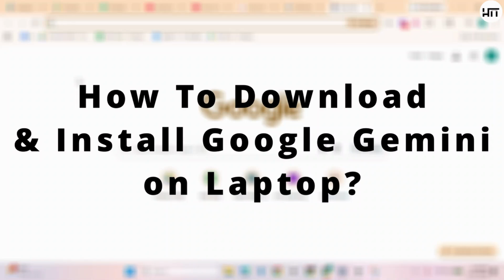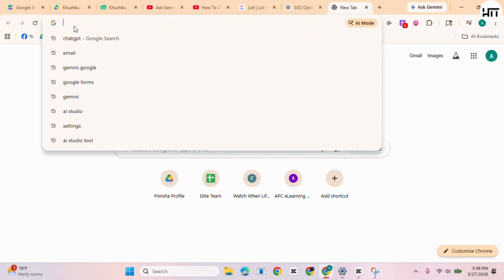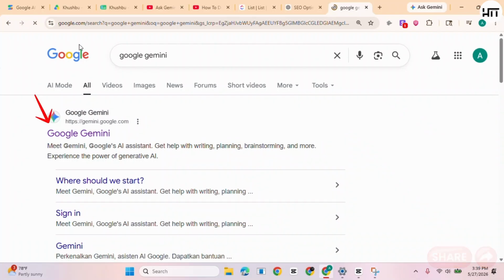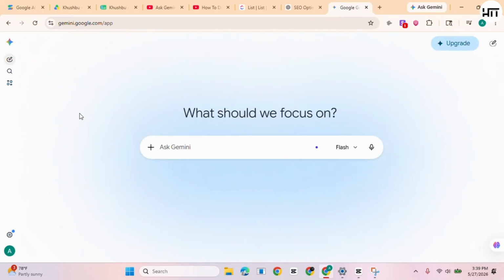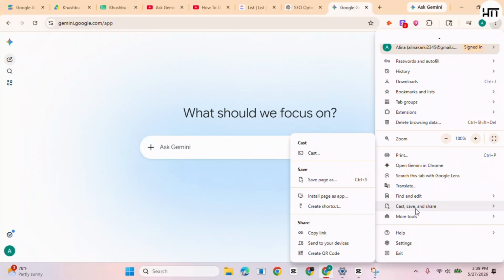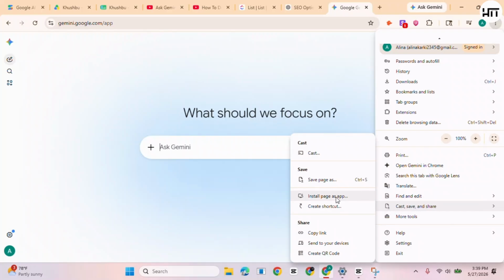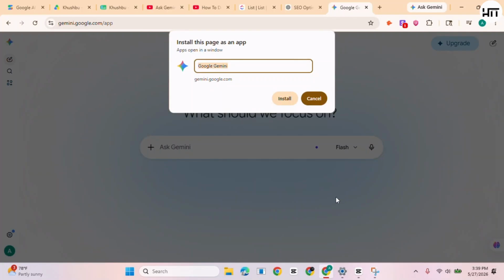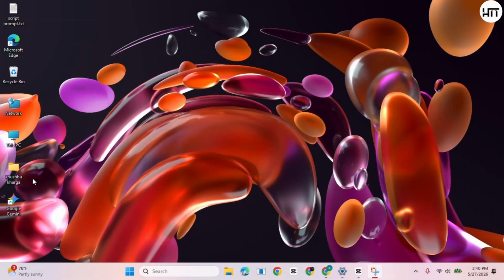How To Download & Install Google Gemini on Laptop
How to Download & Install Google Gemini on Laptop Want to download and install Google Gemini on your laptop? This video will guide you through the steps to get Google Gemini up and running on your laptop quickly and easily. Whether you're asking, "How do I install Google Gemini on my laptop?" or need help accessing Gemini from your computer, this tutorial has you covered. Learn the steps to download, set up, and start using Google Gemini for AI-powered assistance and productivity. Watch now to see how you can download and install Google Gemini on your laptop today!

Timestamps:
00:00 How to Download & Install Google Gemini on Laptop
00:06 How Do I Install Google Gemini on My Laptop?